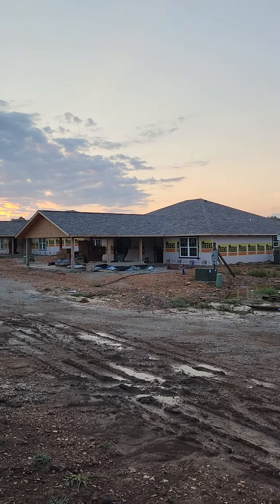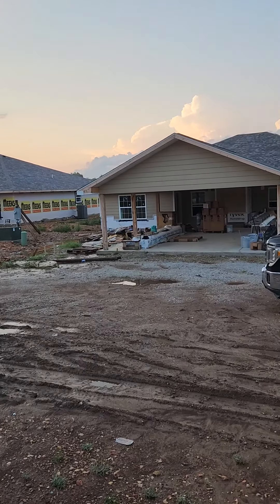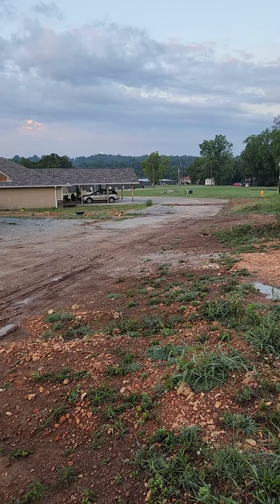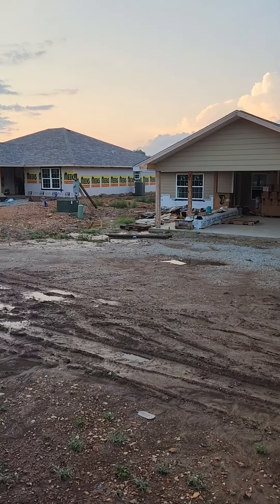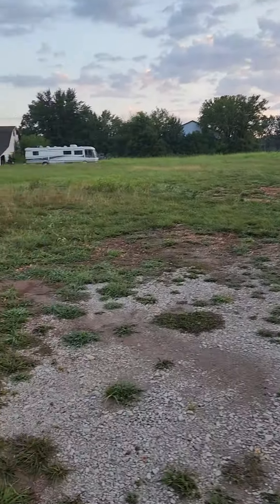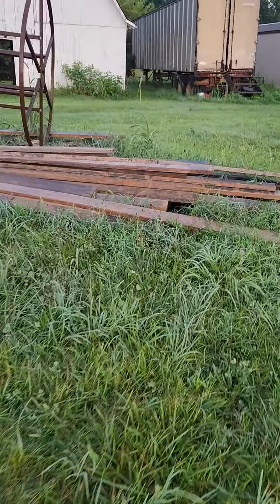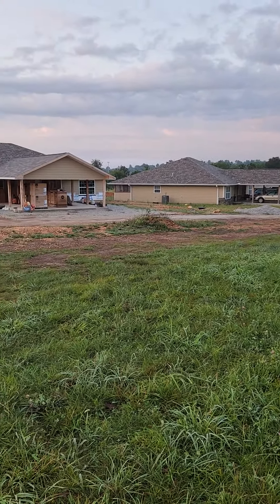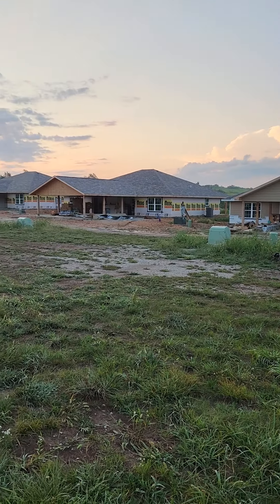August 10, 2023